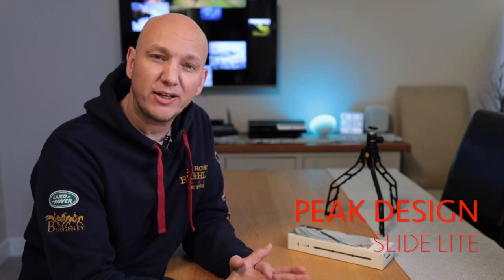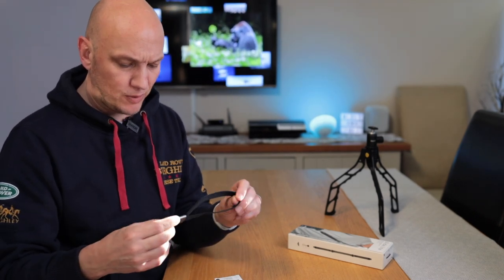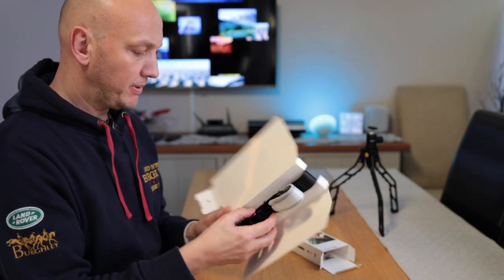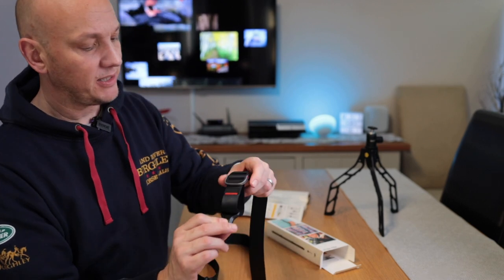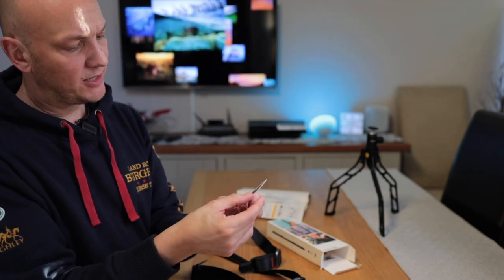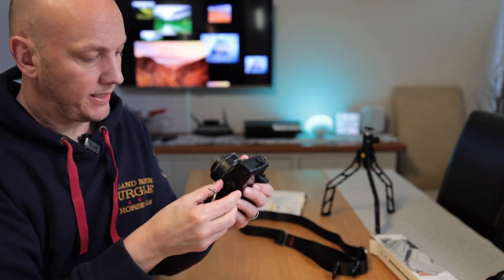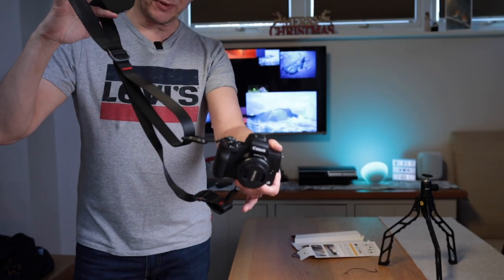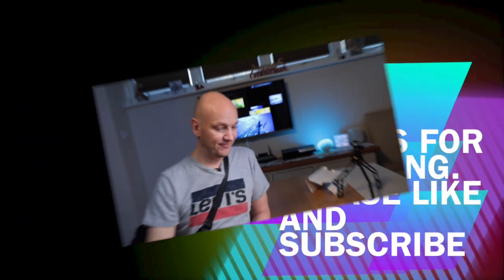Best Camera neck strap and wrist strap - Peak Design Slide Lite & Cuff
Have you ever wondered what those red and black round discs are hanging off the side of cameras??
I did too.  But now I know and I'm sharing this great find with you.
Peak Design make a whole range of clever cool camera technology for any type of camera.